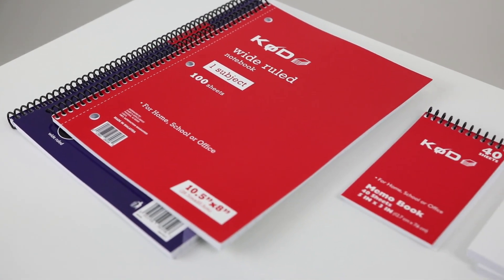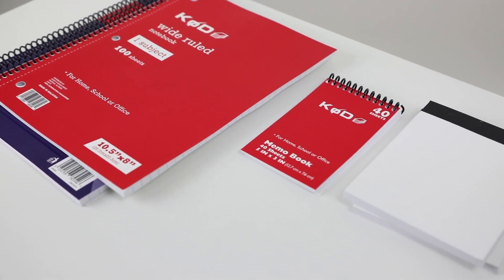SvenPad™ Review // @ Hocus Pocus by Chris Oberle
The SvenPad™ looks like an ordinary memo pad from your favorite office supply store - but working Mentalists & Magicians realize what a powerful tool the new SvenPad represents.